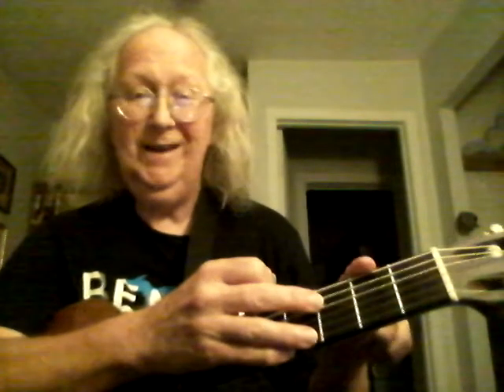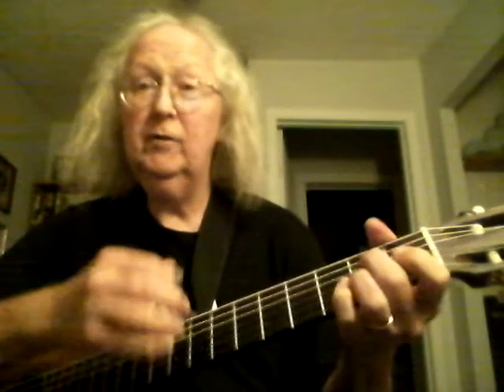Lesson19 Minor keys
One of 20 fifteen minute guitar lessons.